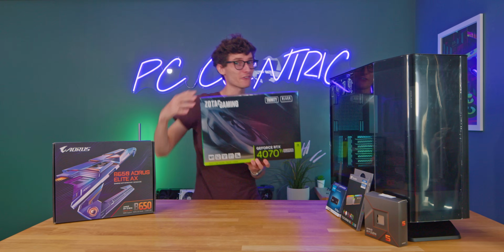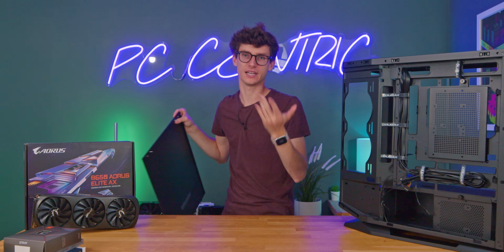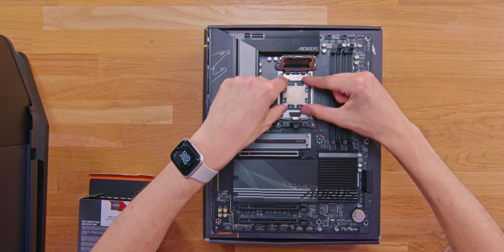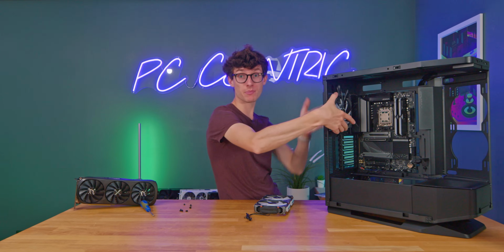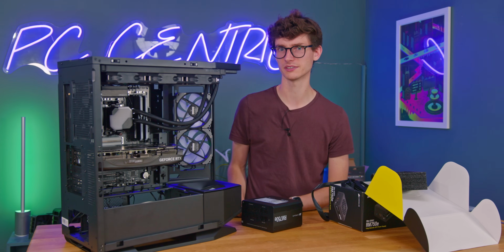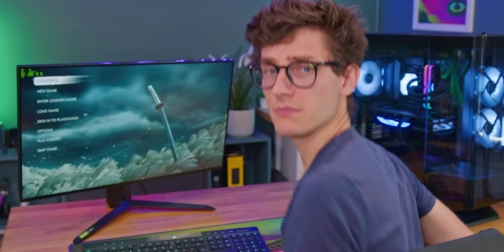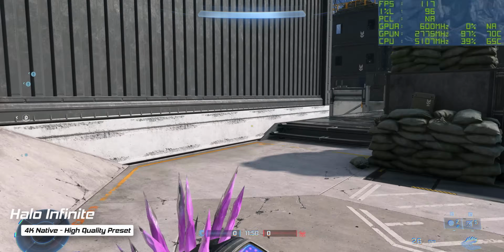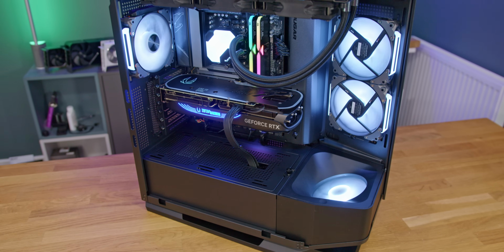The DOMINATOR 4K Gaming PC Build 2025! 😍 RTX 4070 Ti Super, Ryzen 5 7600 | AD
This BEASTLY 4K Gaming PC Build packs a Zotac RTX 4070 Ti Super, Ryzen 5 7600 Processor, and Cougar FV270 curved glass case! How to build a gaming pc guide, with gameplay benchmarks!

Zotac RTX 4070 Ti Super Trinity Black
Cougar FV270 Case
Ryzen 7600 Processor
Gigabyte B650 AORUS Elite AX
Crucial p3 Plus SSD
Corsair 750e Power Supply
Montech Hyperflow 360 AIO Cooler
32GB Thermaltake ToughRAM (I used an EXPO kit)

Products provided out for review without direction or payment from the manufacturer for inclusion in this video.

00:00 Insane 4070 Ti Super Build
00:45 Zotac RTX 4070 Ti Super Overview
03:31 Case Overview
05:45 Motherboard Overview
08:25 CPU Installation
09:54 RAM Installation
11:02 SSD Installation
11:51 Motherboard Installation
12:36 Case Fan Installation
14:20 CPU Cooler Installation
16:36 GPU Installation
17:25 PSU Installation
20:00 First Boot
22:08 Ghosts Of Tsushima Gameplay
23:45 Alan Wake 2 Gameplay
26:08 Halo Infinite Gameplay
27:16 Apex Legends Gameplay
28:29 Returnal Gameplay
29:24 Final Thoughts